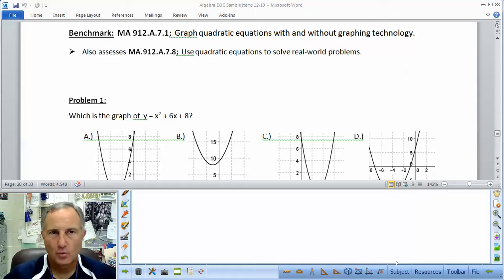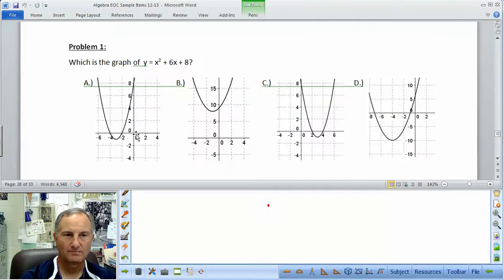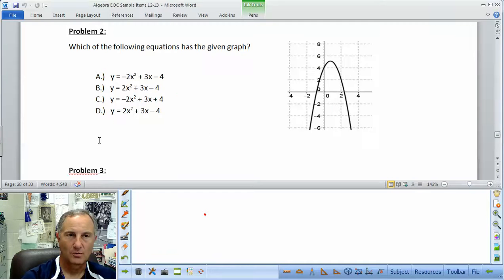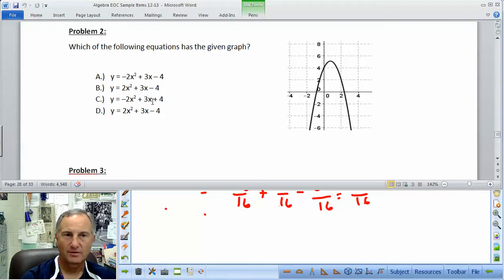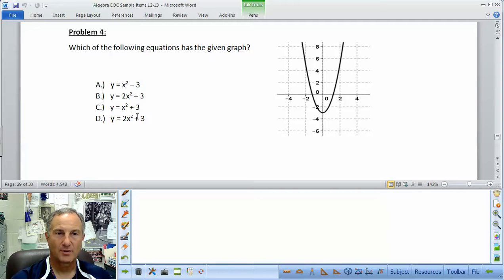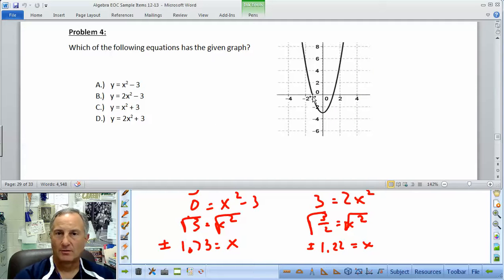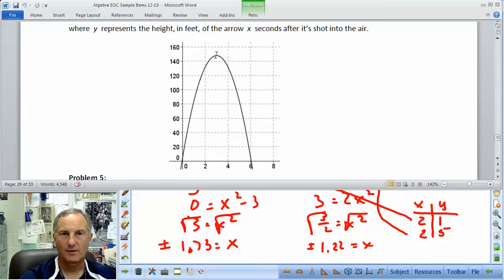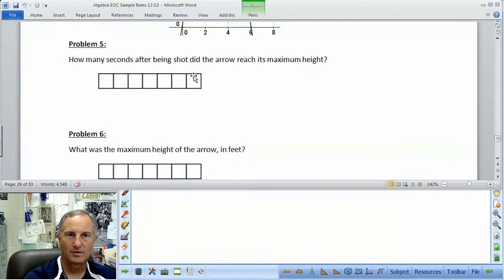Algebra 1 EOC A 71, 7.8